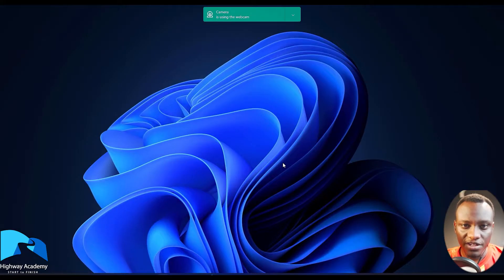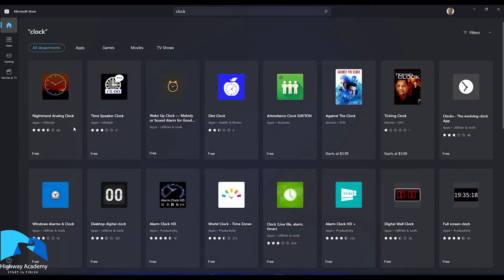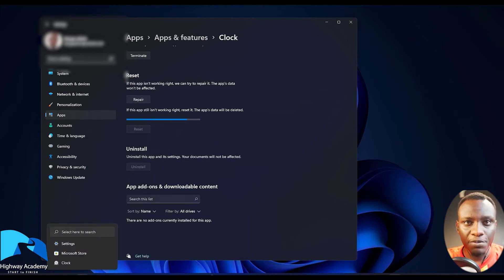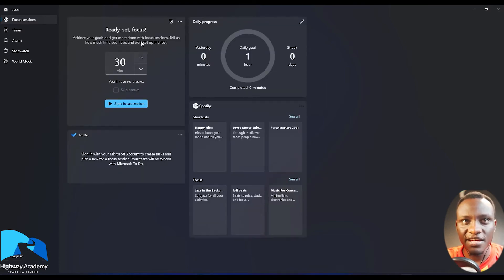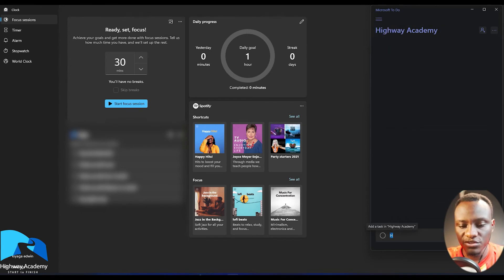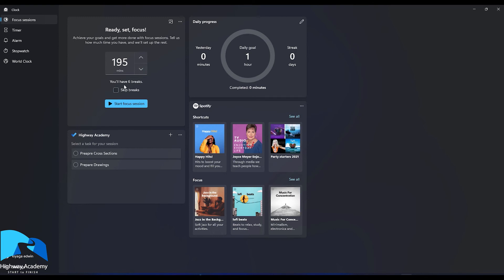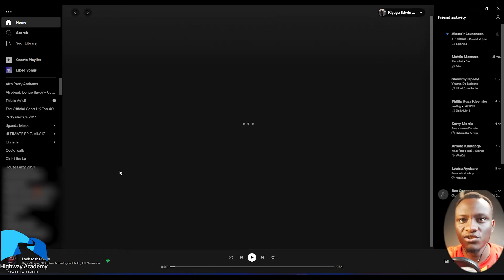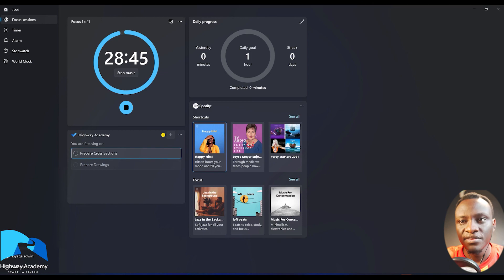Civil 3d Productivity Tips 1: Improve Focus with focus Session in Windows 11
This video introduces Focus Sessions in Windows 11, a productivity feature within the Clock app. It explains how to access, set up, and use Focus Sessions, which integrate a timer, Microsoft To-Do list, and Spotify to help users concentrate on tasks, similar to the Pomodoro Technique. The video also covers troubleshooting steps if the feature isn't readily available.

Take the next step and become a Dynamo expert: hwy.ac/Dynamo

00:00 Intro to Tip: Highlighting a Windows 11 productivity tip.
00:39 Focus Sessions: Explaining the Pomodoro-like feature.
01:07 Access via Store: How to find the Clock app in Microsoft Store.
01:27 Update Clock App: Updating the app if Focus Sessions isn't visible.
01:52 Reset/VPN: Troubleshooting by resetting app or using a VPN.
03:11 Clock Features: Overview of features in the Clock app.
03:28 Sign In: Signing in with Microsoft account to set up.
03:50 To-Do Integration: Linking with Microsoft To-Do for tasks.
06:06 Spotify Connect: Connecting Spotify for music during sessions.
06:40 Start Session: Demonstrating how to begin a focus session.